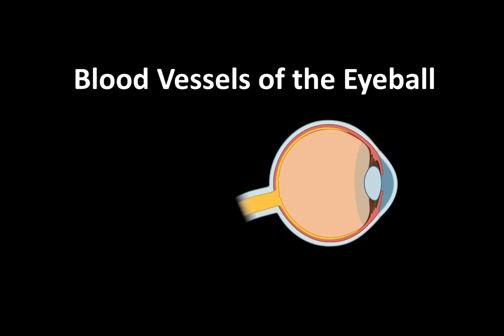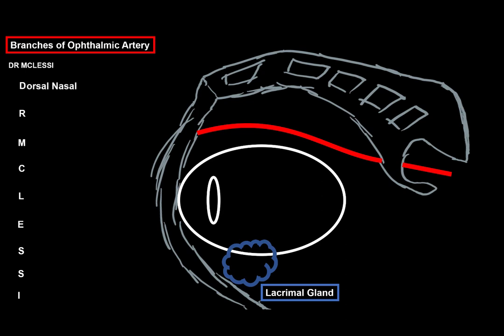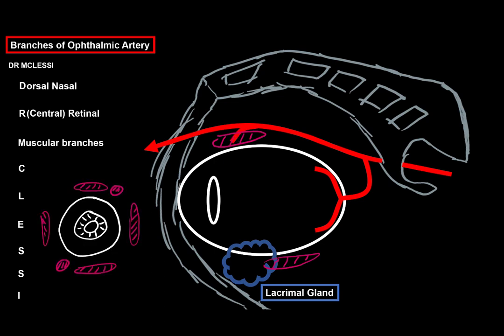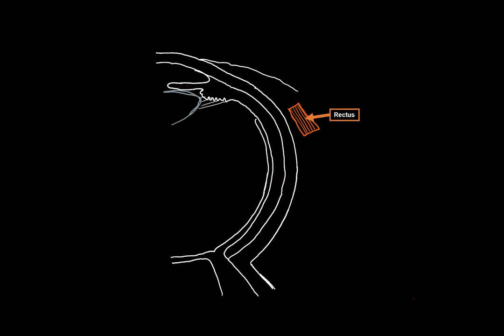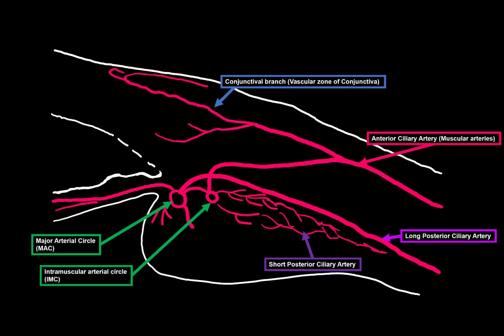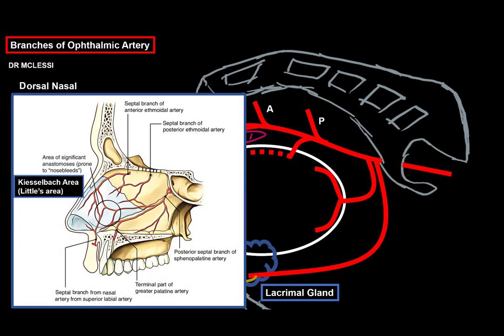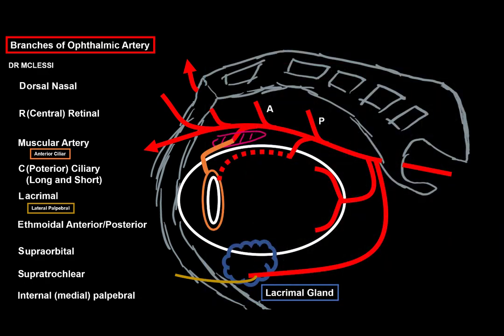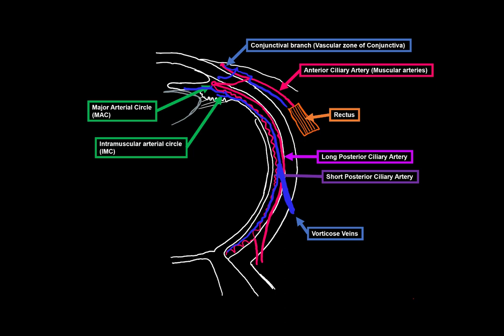Blood Supply of the Eye (Ophthalmic Artery & Vein) - Anatomy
Content of the video:
0:00 Introduction
0:53 Mnemonic for Ophthalmic Artery
0:59 Dorsal Nasal
1:19 Central Retinal Artery
1:42 Muscular Branches
2:12 Long and Short Posterior Ciliary Arteries
2:22 Ocular Circulation
4:06 Anterior/Posterior Ethmoidal Artery
5:31 Blood Supply of the Eyelids
5:49 Ophthalmic Vein

Mneumonic for Ophthalmic Artery: DR MCLESSI
- D: Dorsal Nasal Artery - communicates with the angular artery of the facial artery
- R: Central Retinal Artery - Supply the Retina
- M: Muscular branch of ophthalmic artery: supply extraocular muscles, and give off:
 ○ Anterior ciliary artery
  § Give off a conjunctival branch for the vascular zone of the conjunctiva
  § Give off a branch for major arterial circle
- C: Long and Short Posterior Ciliary Artery:
pierces the eye from the backside, lies in the choroid, and forms the major arterial circle MAC and minor arterial circle (intramuscular arterial circle) IMC
- L: Lacrimal artery: supplies the lacrimal gland
 ○ Lateral palpebral artery
- E: Ethmoidal artery
 ○ Anterior ethmoidal artery
  § Goes to anterior cranial fossa and supplies the anterior meninges, then goes down through the cribriform plate to the nasal cavity
 ○ Posterior ethmoidal artery
- S: Supraorbital artery: Supraorbital foramen to the forehead, anastomose with frontal branch of superficial temporal artery
- S: Supratrochlear artery: Frontal Foramen - for skin and muscles of the forehead
- I: Internal or Medial palpebral artery

Ocular Circulation :
 - Major Arterial Circle of Iris (MAC)
  ○ Formed by the Long Posterior Ciliary artery and branch of the anterior ciliary artery.
  ○ MAC supplies the Iris and ciliary processes
 - Intramuscular arterial circle (ICM)
  ○ Formed by the branch of the anterior ciliary artery and the short posterior ciliary artery
  ○ Supply outer and posterior part of the ciliary muscles

Nasal Blood Supply :
 - Anterior Ethmoidal Artery
 - Posterior Ethmoidal Artery
 - Sphenopalatine artery
 - Greater palatine artery
 - Superir Labial Artery
 - They anastomose at the nasal septum and form Little's Area or Kisselbach's area, which is the area you nosebleed from.

Blood supply of the eyelids:
 - Superior Palpebral Arch and Inferior Palpebral Arch are formed by:
  ○ Medial Palpebral Artery
  ○ Lateral Palpebral Artery (from Lacrimal Artery)

Ophthalmic Vein:
 - Superior Ophthalmic Vein - communicates with the angular vein as nasofrontal vein
  ○ Central retinal vein for the retina
 - Inferior Ophthalmic Vein - communicates with the angular vein
  ○ Give off Branch for the pterygoid plexus
  ○ Give off a branch for the superior ophthalmic vein
 - Varicose veins (2 superior and 2 inferior) - contribute to the major arterial circle and intramuscular arterial circle in the choroid